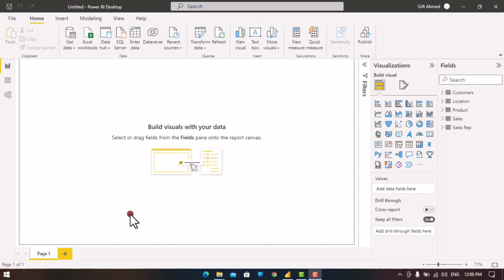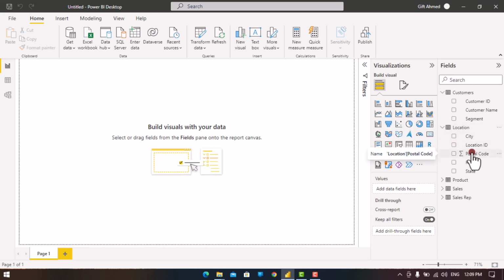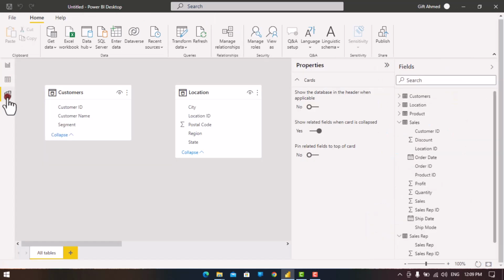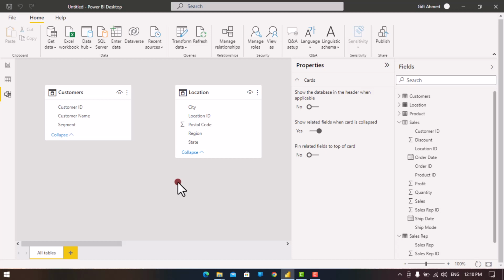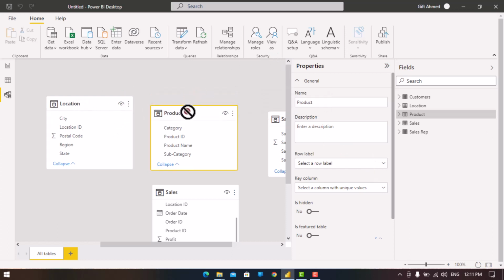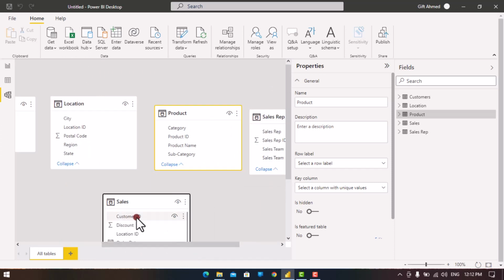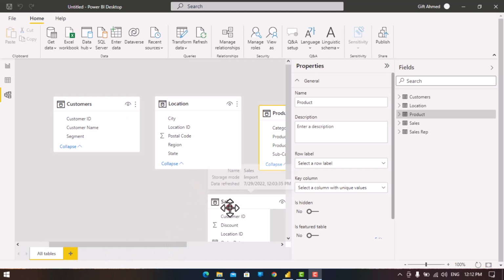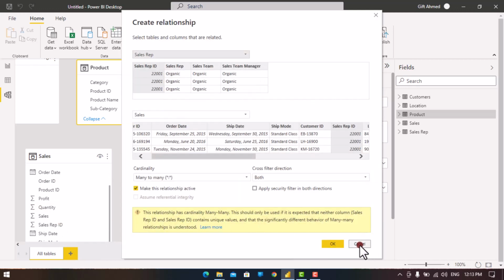27 Data modeling - Data Analysis with Gift Ahmed